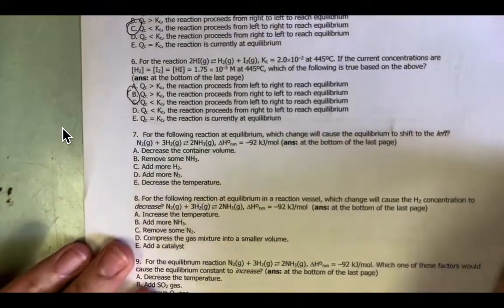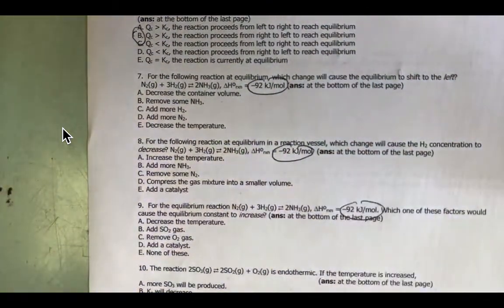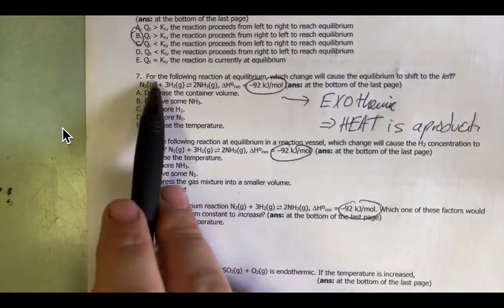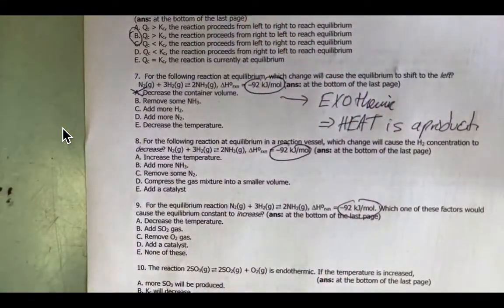QUESTION 07 08 09